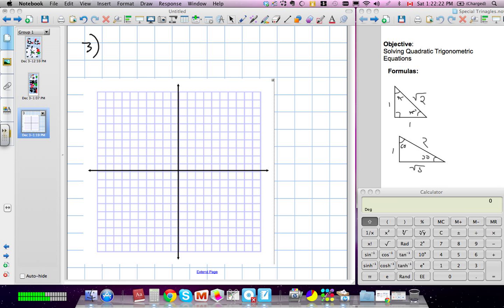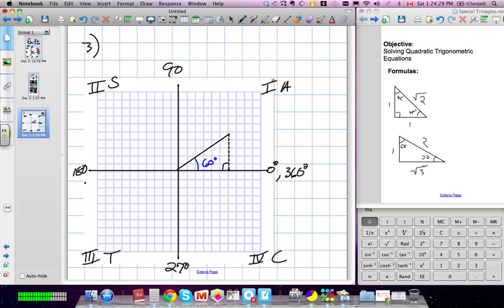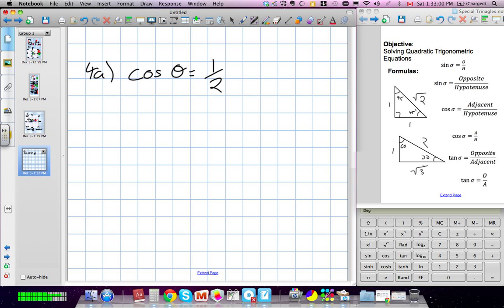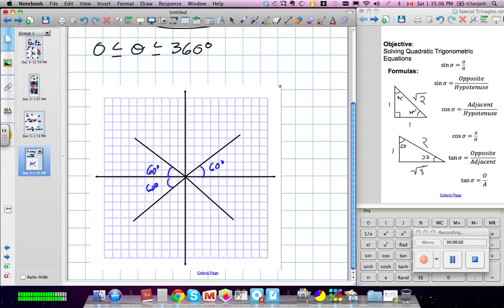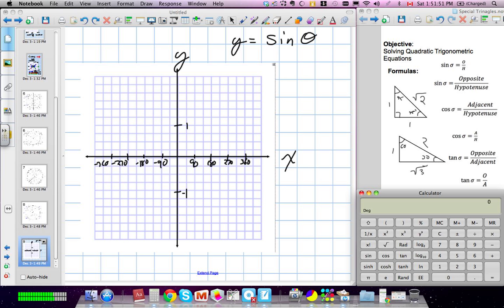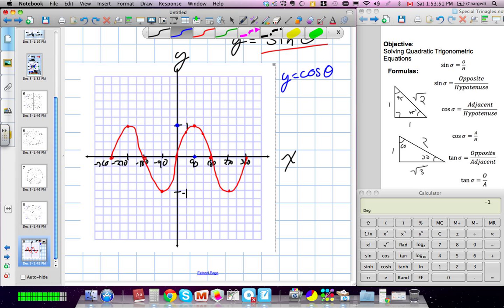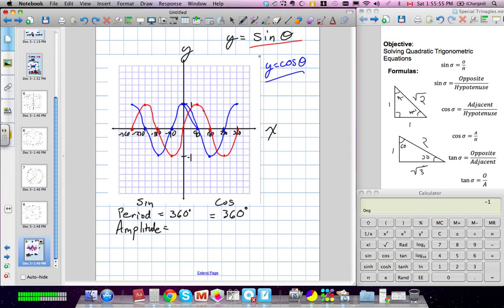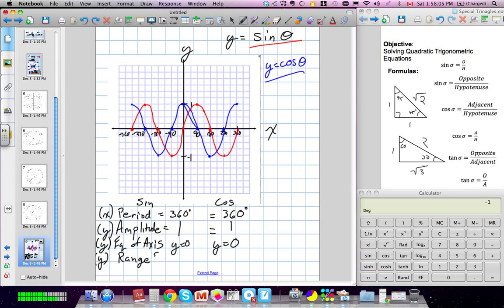Trigonometric Functions (Grade 12 Advanced Functions chapter 6 Get Ready 12:3:11).mov